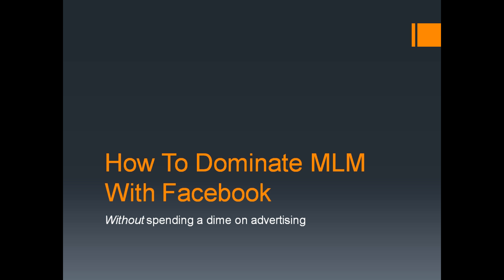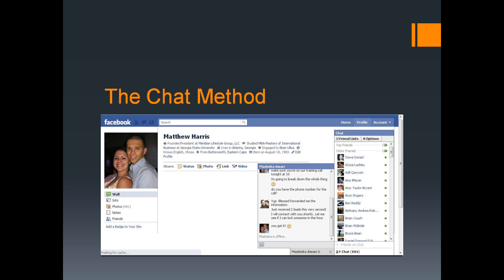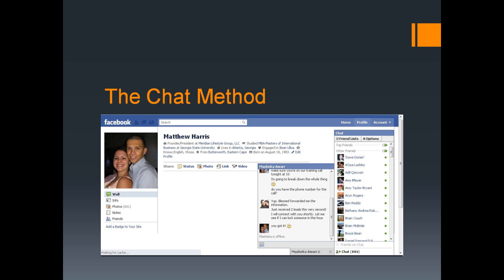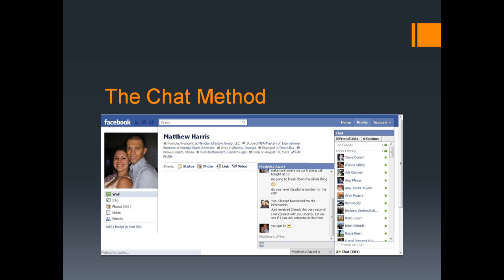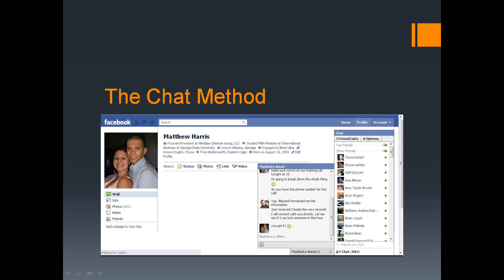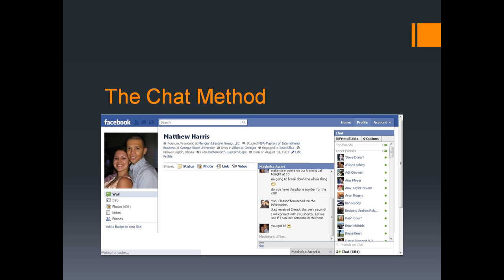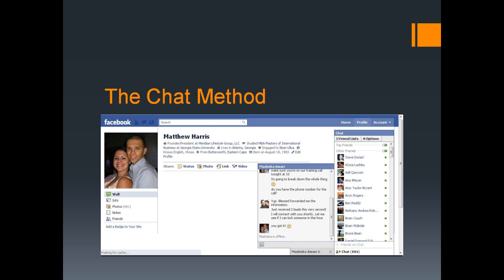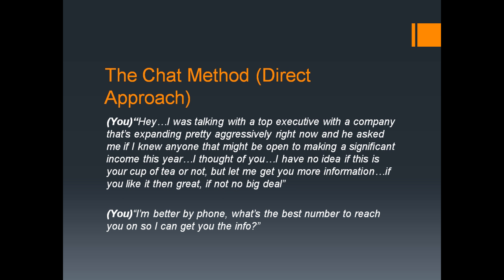How To Dominate MLM With Facebook (Part 4)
- Master the fundamentals of prospecting with Facebook and you will create absolute pandemonium in your mlm business!

In this video Matthew walks you through the power of branding YOU and how to use that brand to attract top prospects to you! No more running around in malls and Wal-mart for you, chasing after prospects!

To learn more about generating more leads for your MLM business than you have time to call